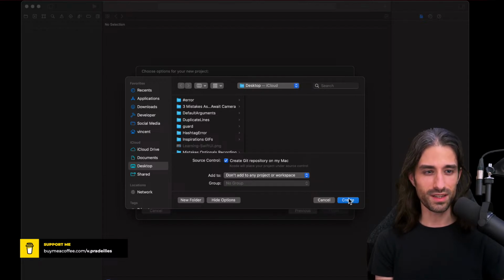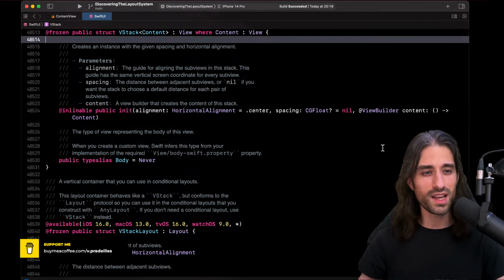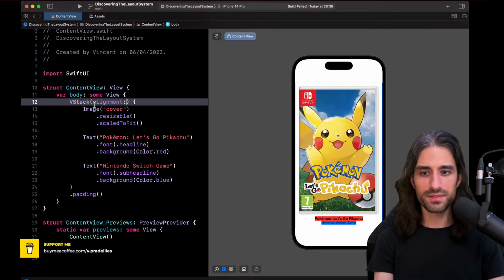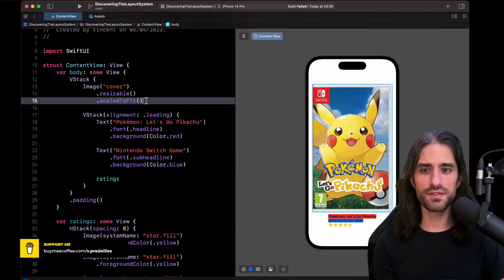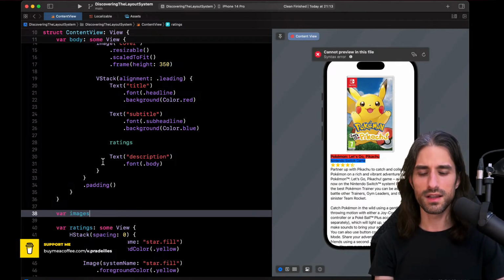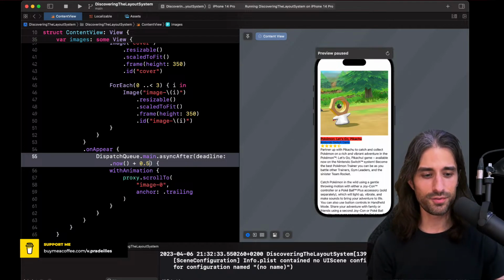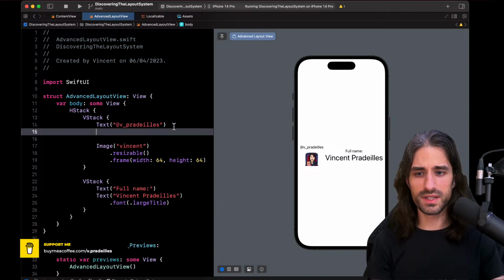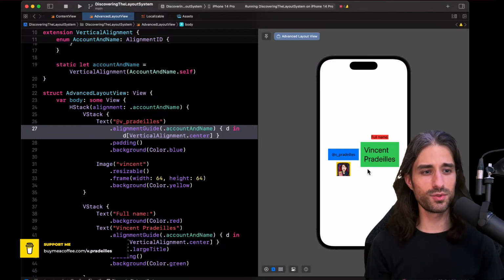Learning SwiftUI, when you already know UIKit – The Layout System 📱 (free iOS tutorial)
Do you want to easily download the videos and Xcode projects of this training course? They're available for sale on Gumroad for just $1

I'm going to guide you though all the steps to get started with SwiftUI when you already have experience with UIKit!

In this tutorial you will learn how SwiftUI's layout system works.